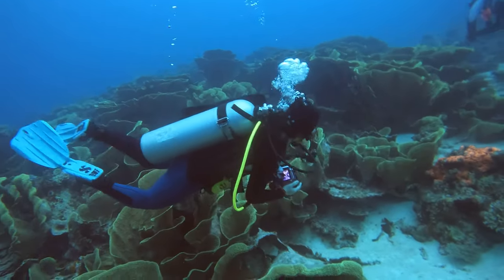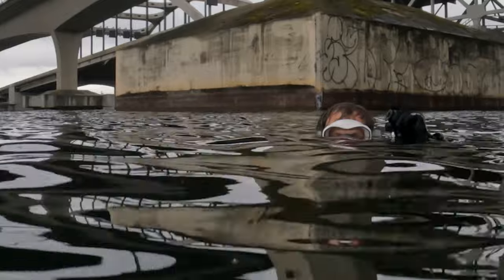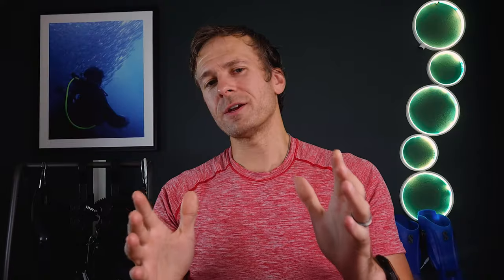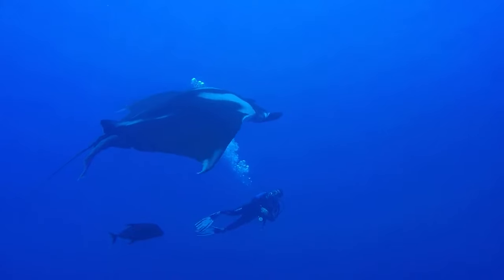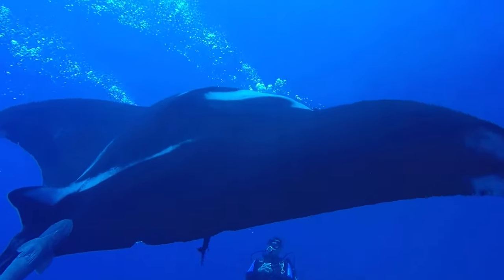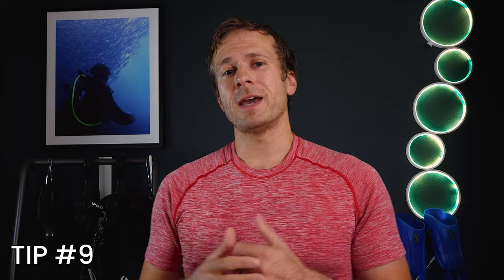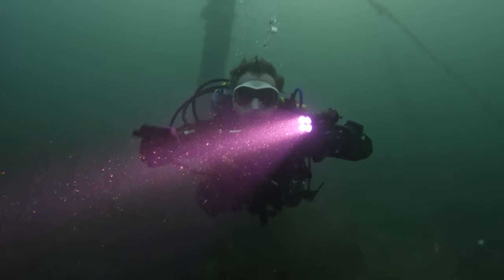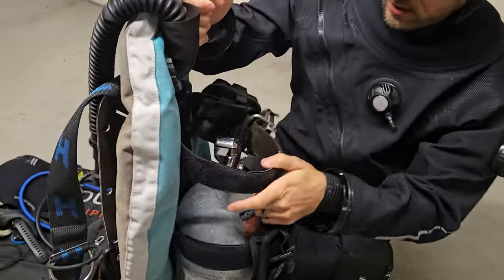25 Tips That Will Make You a Better Scuba Diver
In this video, we'll cover 25 essential scuba diving tips to improve your underwater skills and safety! Whether you're a beginner or experienced diver, these techniques will enhance your diving experience and take you to new levels of diving!

Chapters:
00:00 Intro
00:40 Tip 1
01:53 Tip 2
03:02 Tip 3
05:11 Tip 4
06:51 Tip 5
07:59 Tip 6
10:26 Tip 7
12:03 Tip 8
13:36 Tip 9
14:46 Tip 10
15:41 Tip 11
17:48 Tip 12
19:37 Tip 13
20:23 Tip 14
21:31 Tip 15
24:09 Tip 16
25:20 Tip 17
26:09 Tip 18
27:35 Tip 19
28:45 Tip 20
30:03 Tip 21
32:24 Tip 22
33:36 Tip 24
35:29 Tip 24
36:30 Tip 25